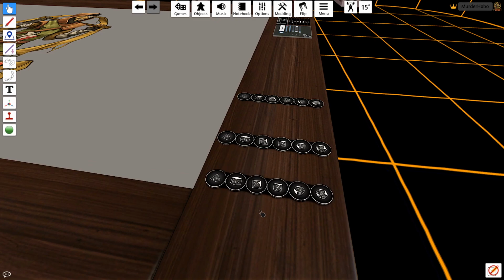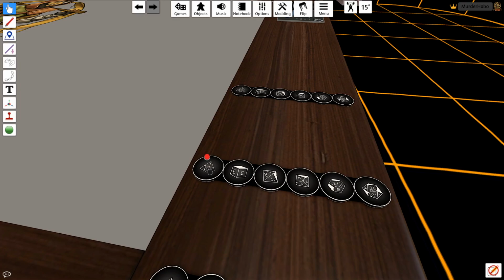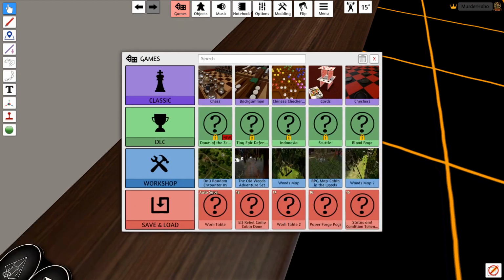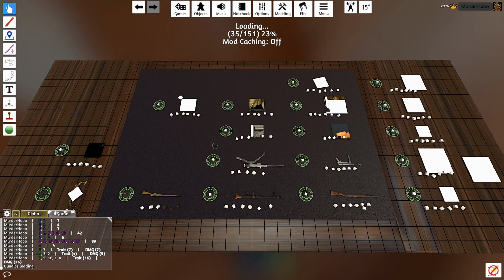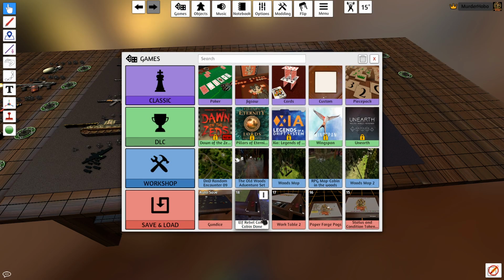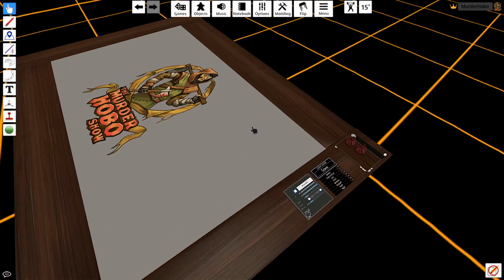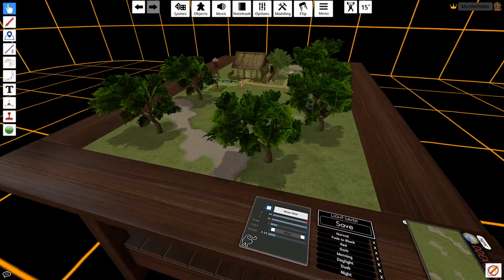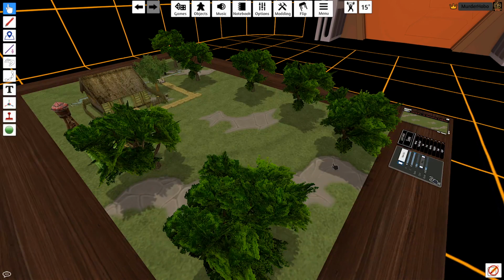TTS Battlemap - Cabin in the Woods + Cool Dice Rollers!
In this video I talk about dice, what i recently found out and show you some cool dice rollers. Savage Worlds acing click rollers and dice with sounds!!